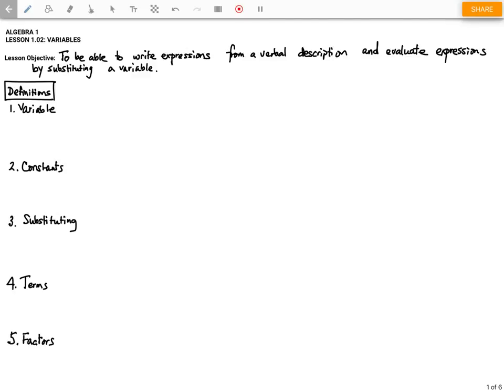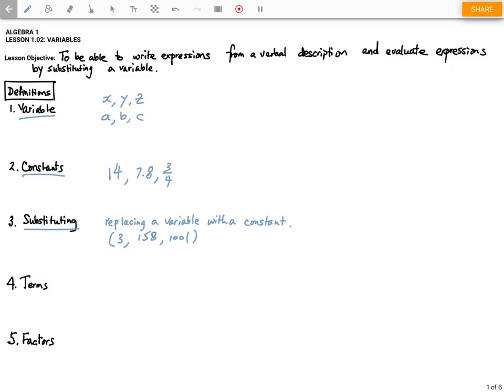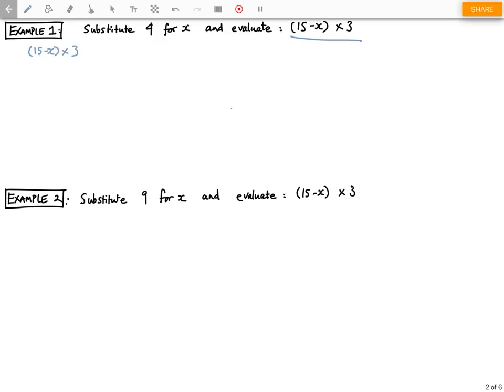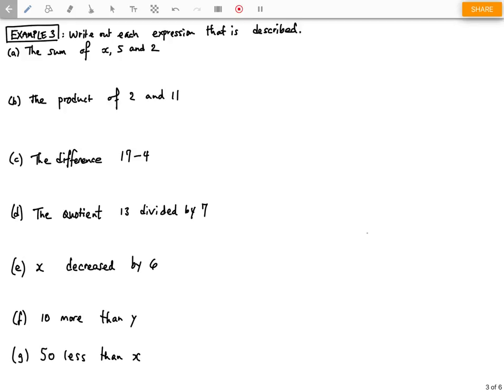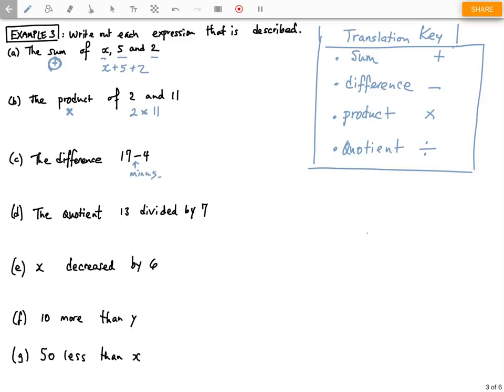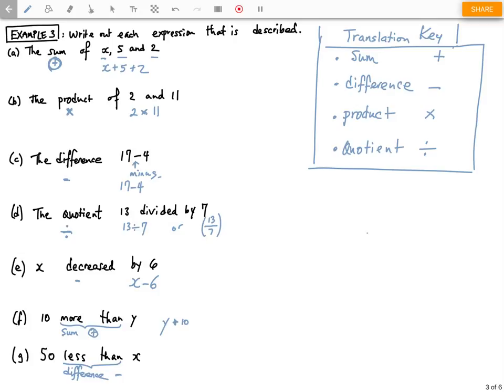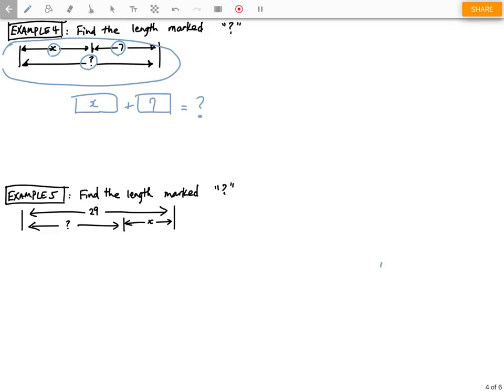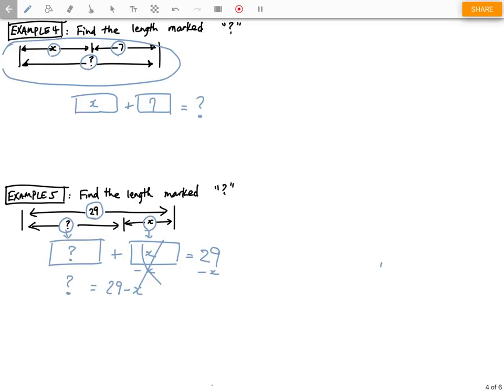Algebra 1, Lesson 1.02-Variables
Subject Whiz Learning: Mathematics Division
Course: Algebra 1
Module: 01
Lesson: 1.02
Topic: Variables
Need additional help or have questions?
These video lectures are based on the textbook Algebra 1: Expressions, Equations, and Applications by Paul A. Foerester (Prentice Hall Classics 2006 Edition).  The solutions to problem sets (available for purchase are to help you to learn, not help you to cheat.  Our guides are to be used to better understand the mathematical principles along with the corresponding textbook.  They are not meant to be used to submit your assignments in a graded course for credit at any academic institution.
Prentice Hall is a registered trademark of Pearson Education, Inc.  Edward Song and Subject Whiz Learning, LLC are in no way connected with Prentice Hall and Pearson Education.  This video series is an independent project not produced under contract with any textbook publisher or other entity.